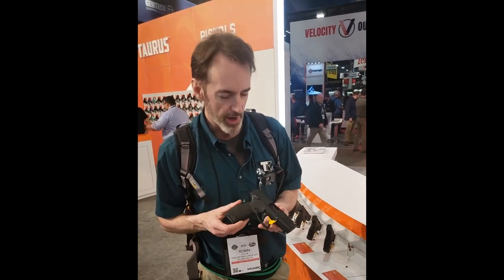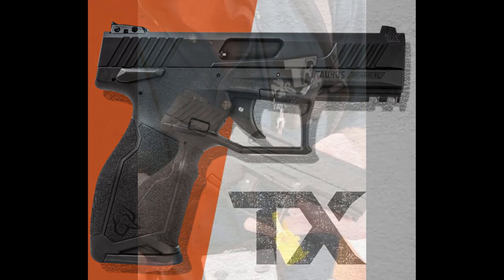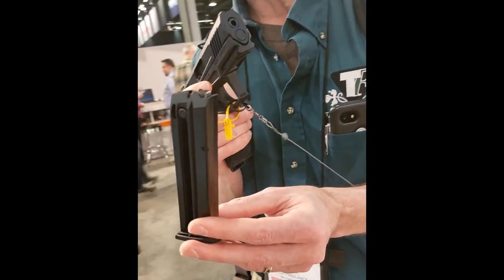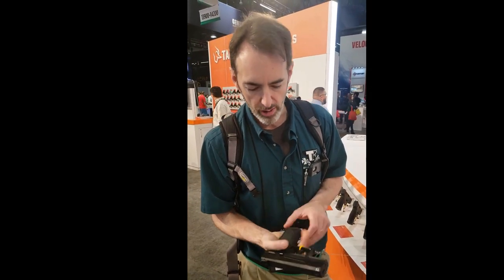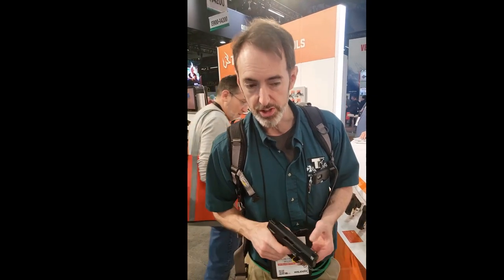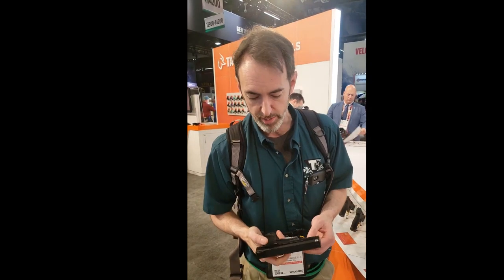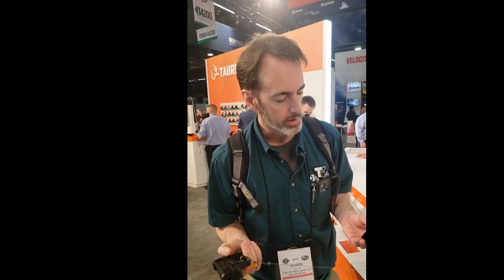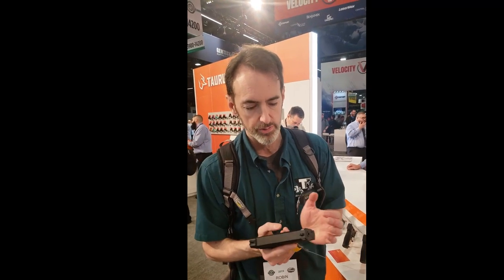SHOT Show 2019 - Taurus TX22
A look at the TX22 Match gun from Taurus.  This is an interesting new offering in .22 caliber.